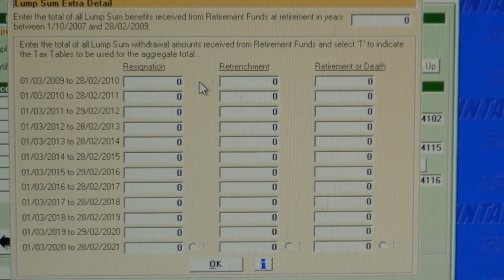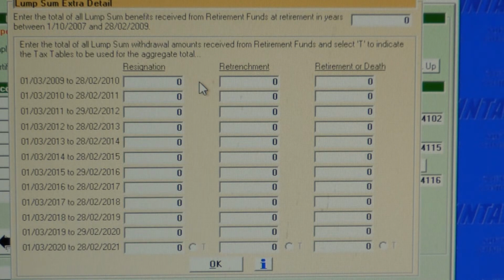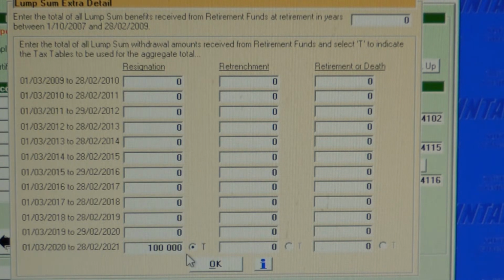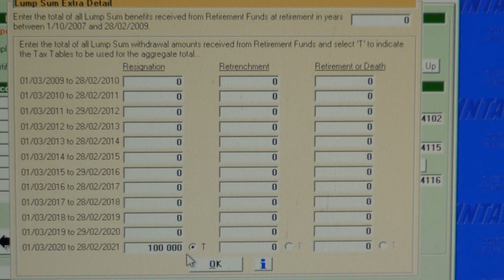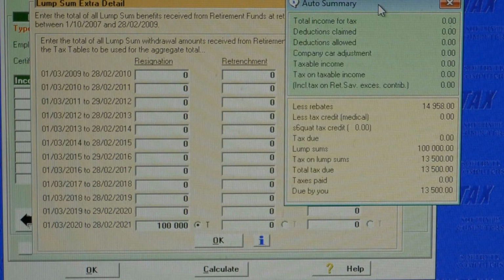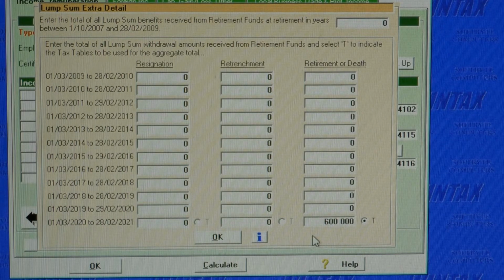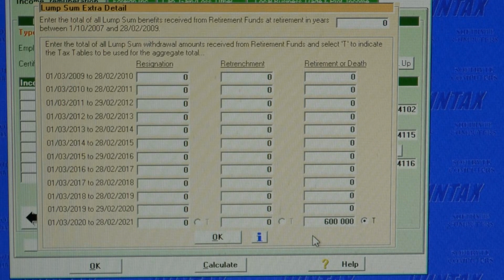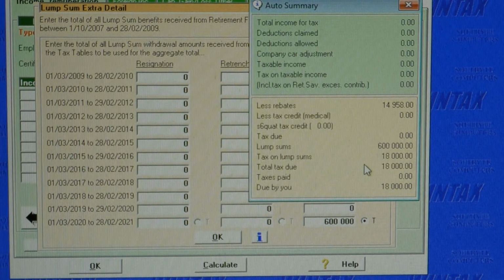2021 Lump Sum Examples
How SARS levies tax on lump sums taken at actual retirement and how SARS levies tax on lump sum withdrawals taken "pre-retirement".